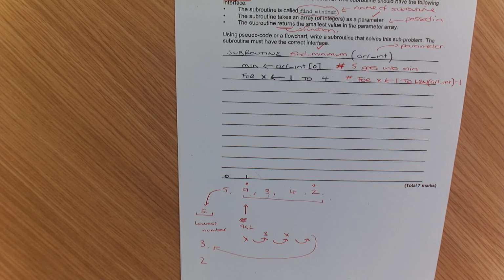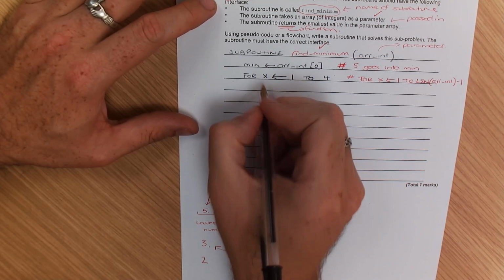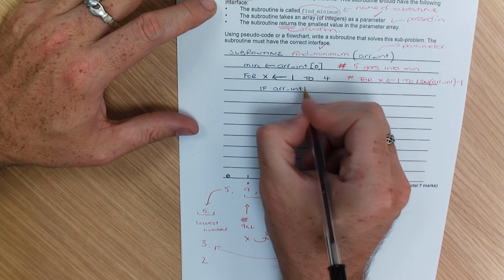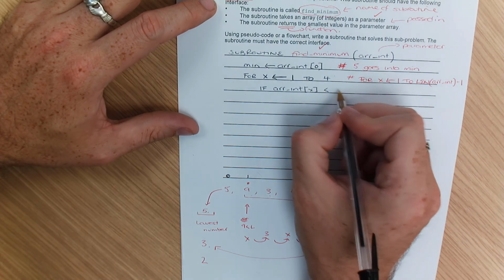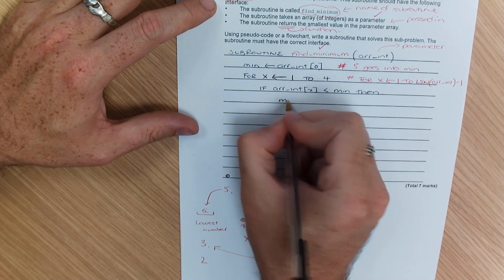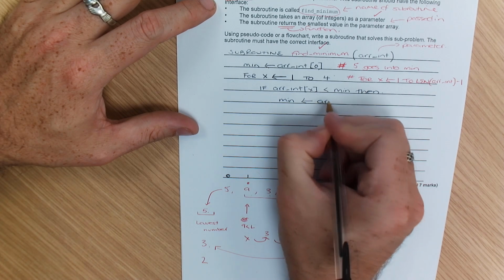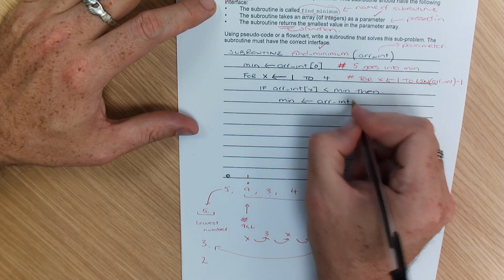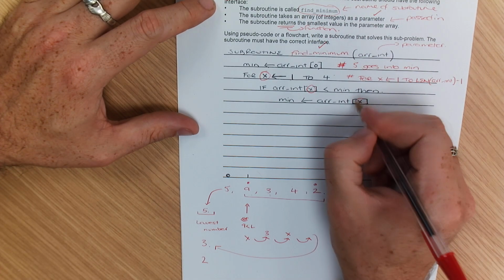Introduction to Subroutines AQA Psuedocode (Part 1)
This video will help you to hand write your first Subroutine function within Pseudocode for the AQAComputerScience specification. I walk through the techniques and the iteration of arrays and lists. Part 2 has a video showing how to convert it into